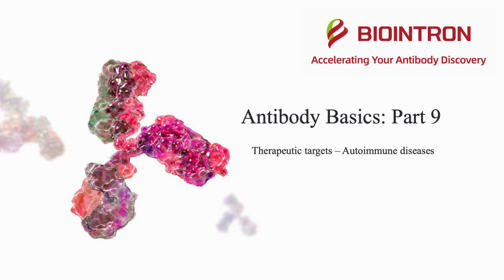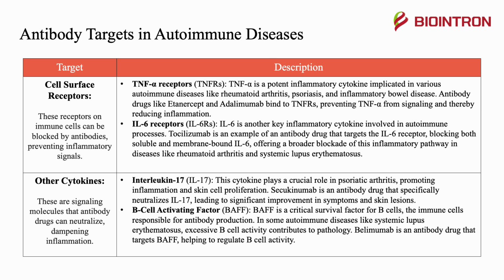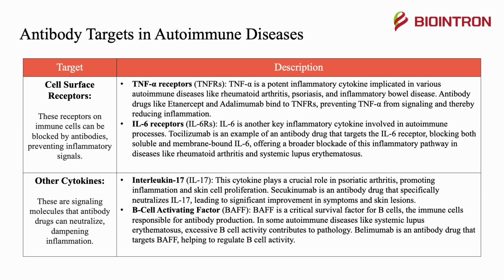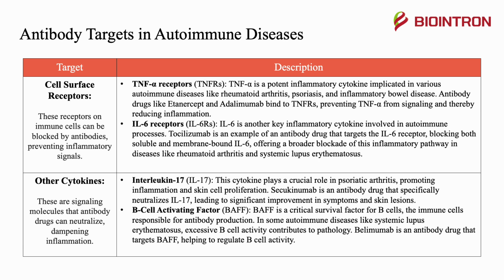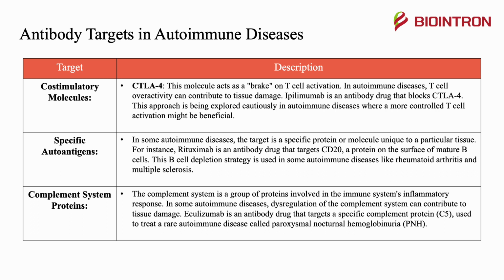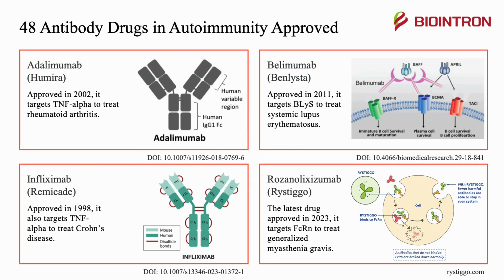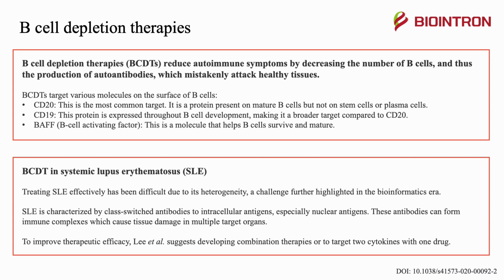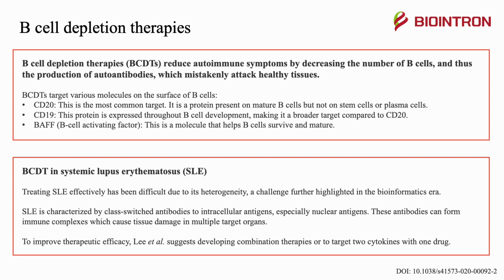Antibody Basics: Part 9 - Therapeutic targets - Autoimmune Diseases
Welcome to Biointron's Antibody Basics! In this episode we’ll talk about therapeutics targeting autoimmune diseases.

Chapters:
00:11 Autoimmune Diseases: A Global Challenge
00:51 Antibody Targets in Autoimmune Diseases
03:04 Antibody Targets in Autoimmune Diseases (2)
04:32 48 Antibody Drugs in Autoimmunity Approved
05:18 B cell depletion therapies
06:52 Antibody discovery, expression, and optimization services
08:03 Contact us